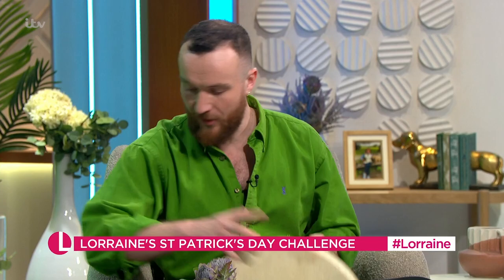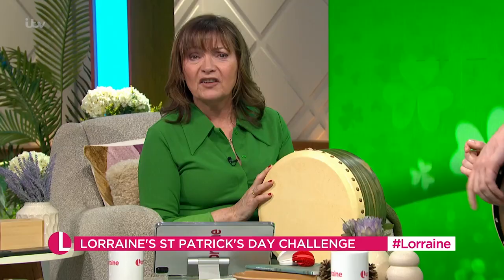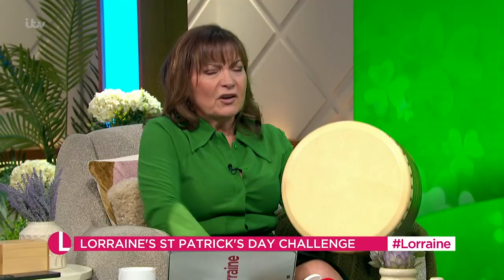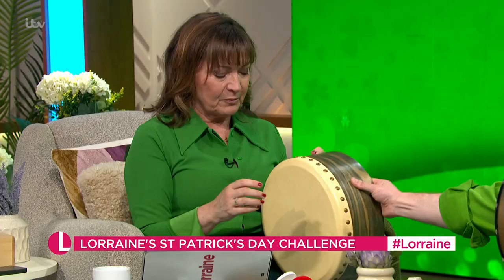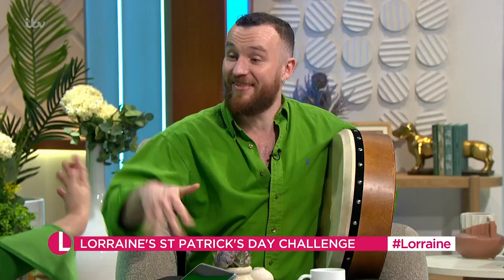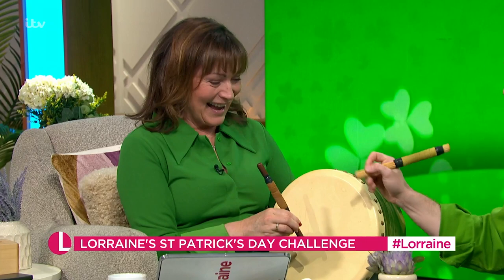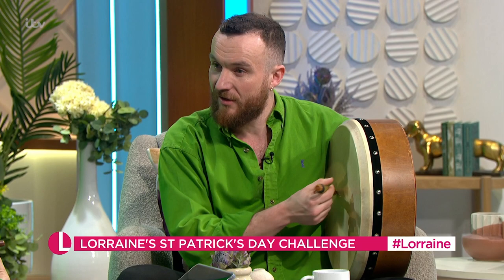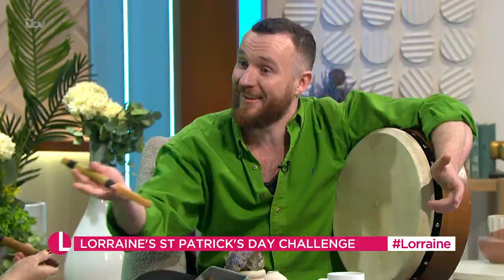Lorraine's St Patrick's Day Challenge: Learning To Play The Bodhran With Ruairi Glasheen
Today, Lorraine takes on a special musical challenge to celebrate St Patrick's Day - learning to play the Bodhran drum, a traditional percussion instrument played in Irish music. Award-winning musician Ruairi Glasheen is in the studio to show her the ways of the Bodhran.